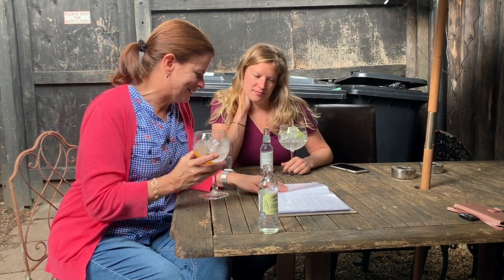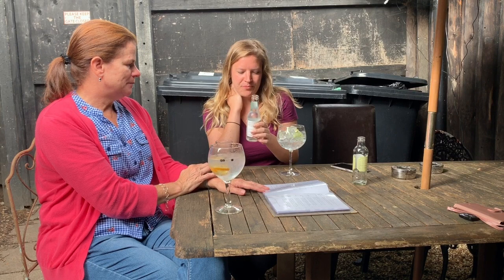Four Pillars Rare Gin Review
Four Pillars Rare Review

My second gin to review is Four Pillars Rare. It was served with It was served with indian tonic water and garnished with orange. After giving it a try I DO RECOMMEND this juniper gin. I also had a co-worker and friend, Laura join me. She tried Whitley Neill Aloe and Cucumber with a cucumber tonic. I have had that one previously and it is one of my favorites so far. She also recommends hers. Have either with a meal, a snack, fruit or by itself. They are both very refreshing and smooth gins. I do recommend YOU try and see what YOU think. Cheers!

More on this gin from the menu:
Four Pillars Rare is a stunning Australian gin from the Yarra Valley showcasing Tasmanian pepperberry and lemon myrtle. "Juniper" gins are described as “traditional gin style: clean, crisp, and bold with juniper dominating".

My background:
I worked at the Thatched Cottage Hotel in Brockenhurst, England during the summer of 2019 and they have a gin bar with over 150 gins. I thought it would be a nice summer project to try as many as I could during my stay :-)